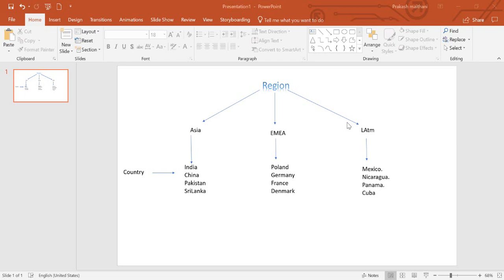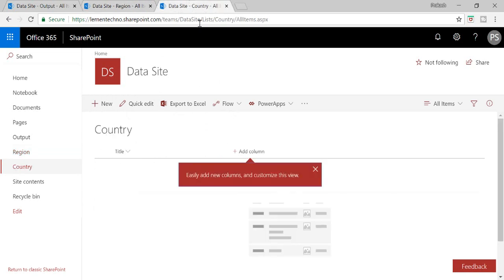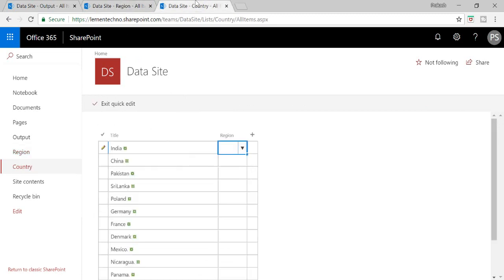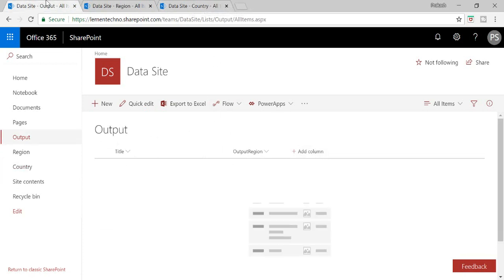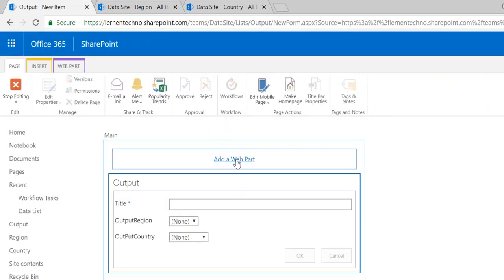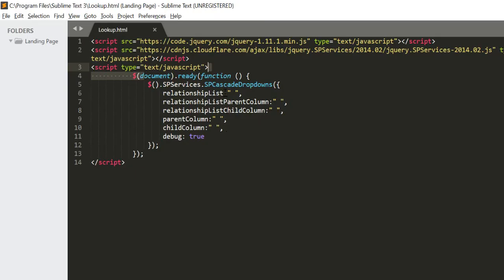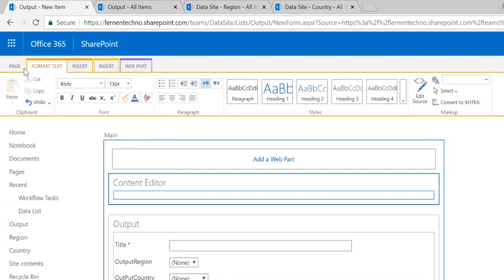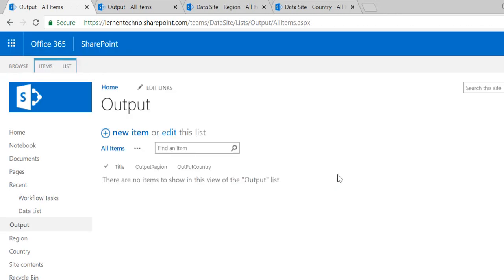How to create Cascading Drop Down list in SharePoint Online/2016/2013/2010 - Using SP Services (JS )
Hi Folks in this video i will talk about how you can create cascading dropdown list menu using SP Services. there is no need of infpath for that purpose you can just that using few simple line of code.

Sorry Code i can't paste here due to restriction.